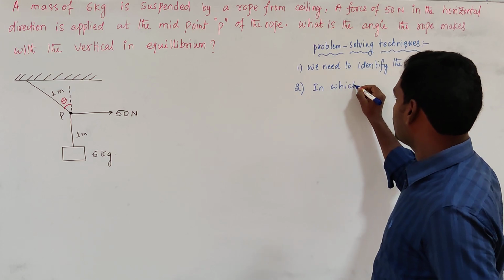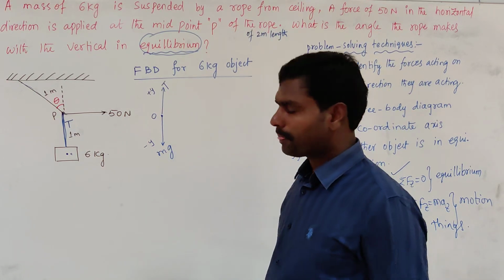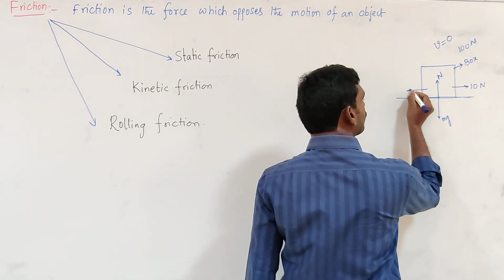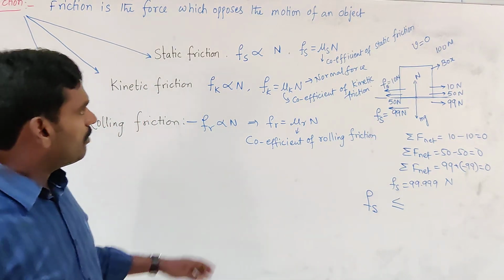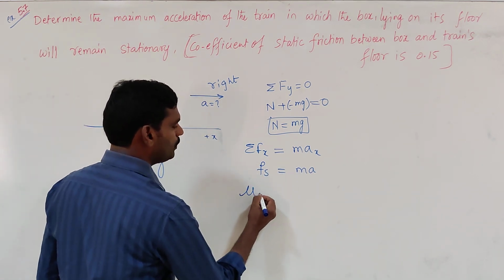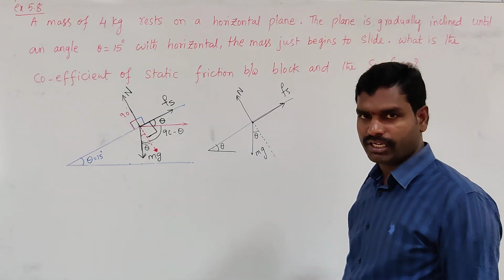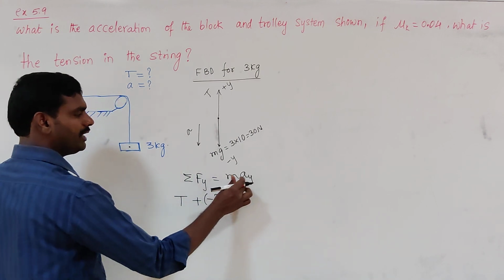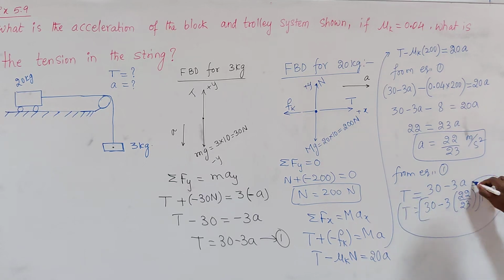Friction and applications,video#4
Friction forces explained